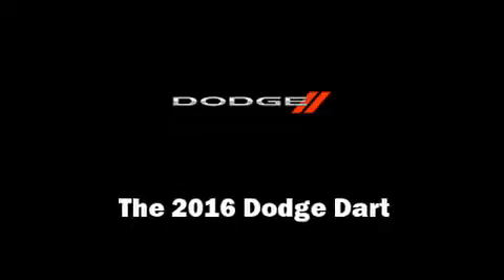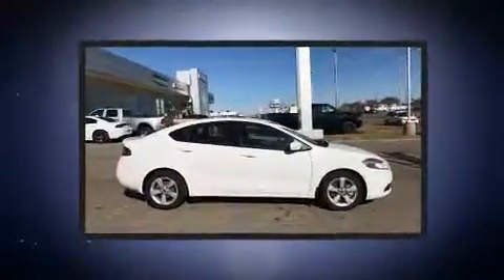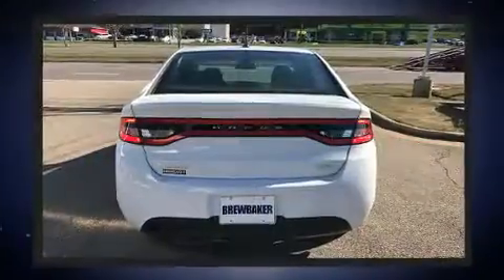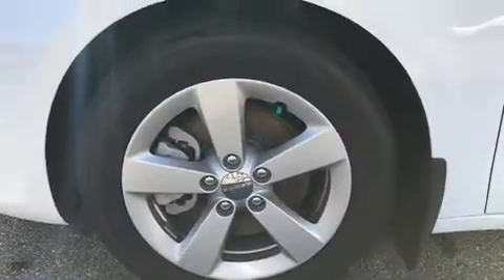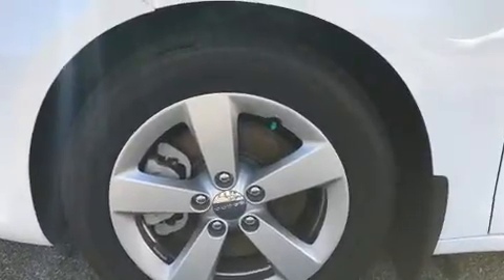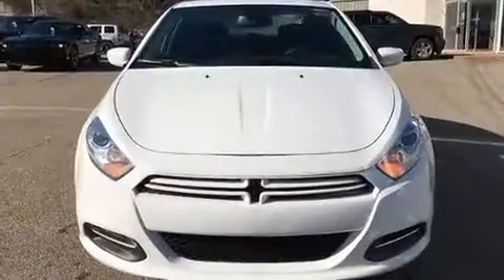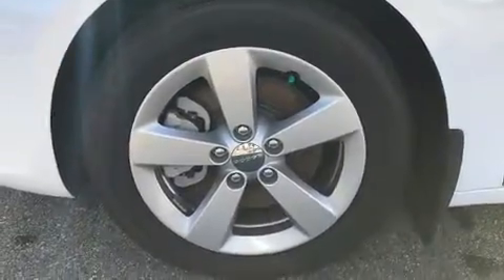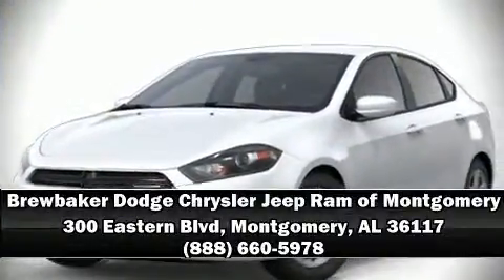2016 Dodge Dart SXT Sport in Montgomery, AL 36117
Come test drive this 2016 Dodge Dart. This 4 door, 5 passenger sedan leads among competitors in its segment. Smooth gearshifts are achieved thanks to the 2 liter 4 cylinder engine, and for added security, dynamic Stability Control supplements the drivetrain. All of the premium features expected of a Dodge are offered, including: front and rear reading lights, an outside temperature display, telescoping steering wheel, power windows, remote keyless entry, cruise control, and more. Dodge ensures the safety and security of its passengers with equipment such as: head curtain airbags, front and rear SIDE impact airbags, traction control, brake assist, anti-whiplash front head restraints, a panic alarm, and 4 wheel disc brakes with ABS. This car was designed with safety in mind, allowing you to drive with even greater assurance. We have a skilled and knowledgeable sales staff with many years of experience satisfying our customers needs. We'd be happy to answer any questions that you may have. Stop by our dealership or give us a call for more information.